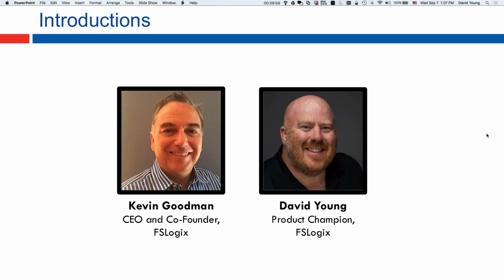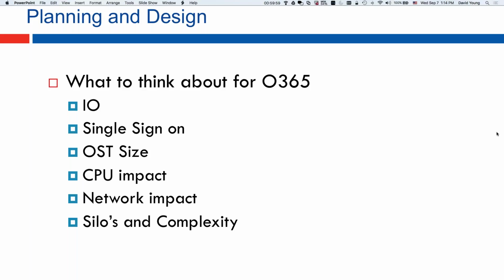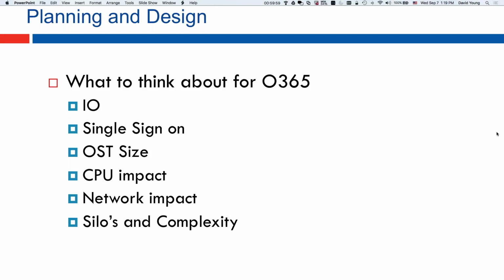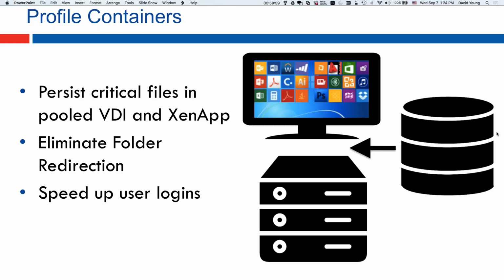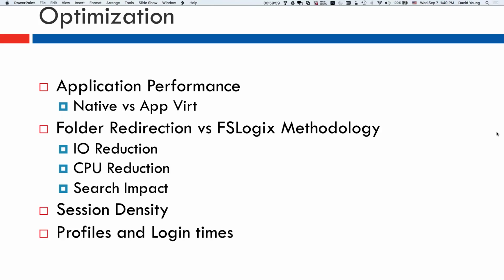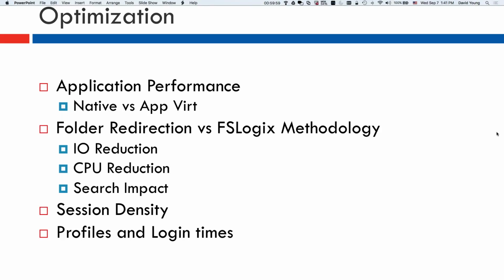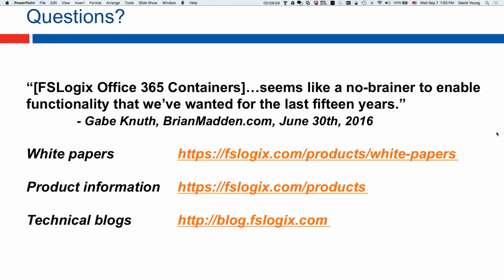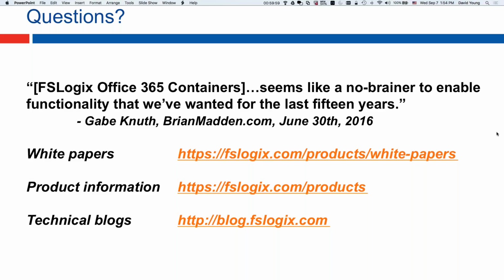Office 365 Planning, Implementing, and Optimizing on Virtual Desktops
In this webinar hosted by FSLogix CEO Kevin Goodman, and Solutions Architect Dave Young, they present the critical elements to get your Office 365 implementation optimized. They begin by detailing the challenges involved with Office 365 on virtual desktops, and cap it off with answers to some of the vital planning questions, such as:

How will it work?
How well will it work?
How much is it going to cost?

Check out this video to understand the solution that is enabling enterprise level IT departments to balance the functionality, performance, and cost to ensure you're still delivering a quality user experience without blowing up your IT budget!